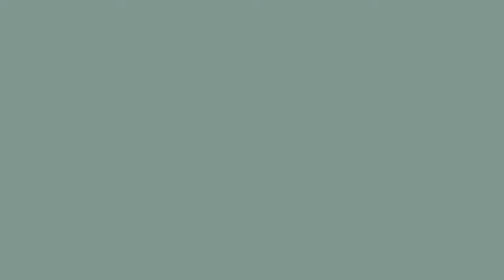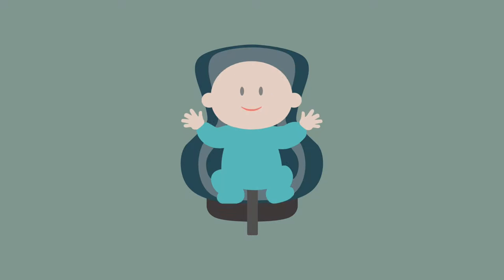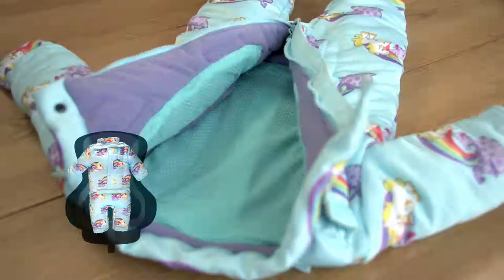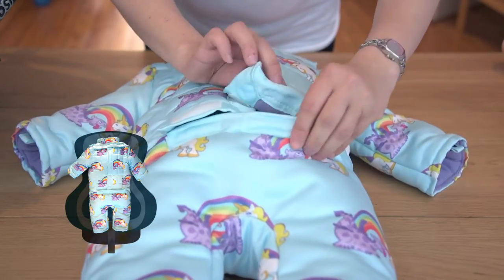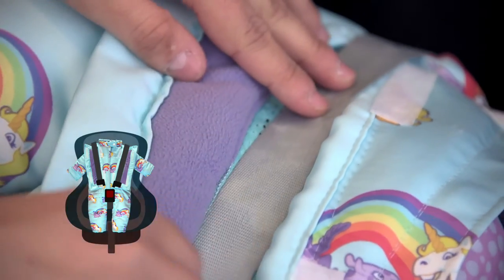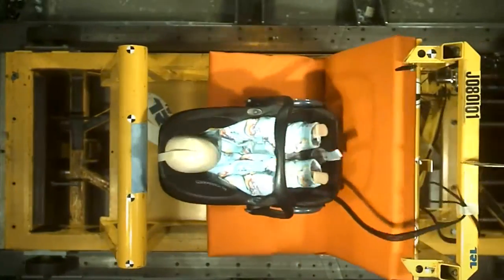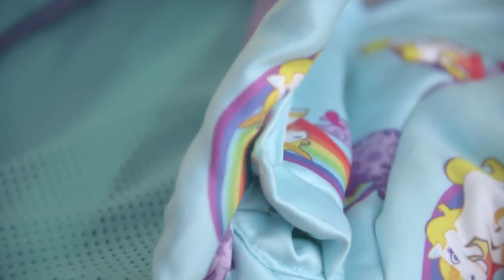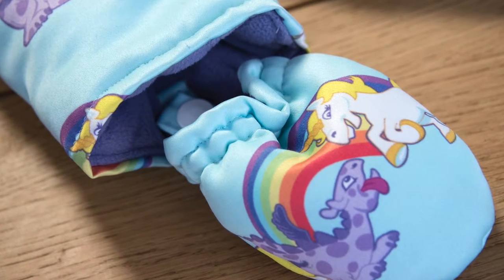Huggle Me Close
The only car-seat-safe snow suit.